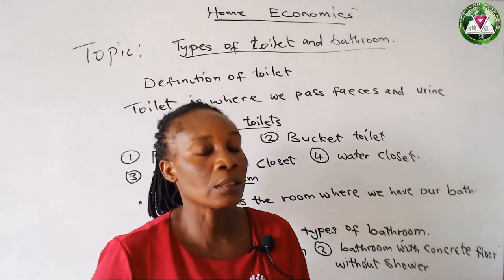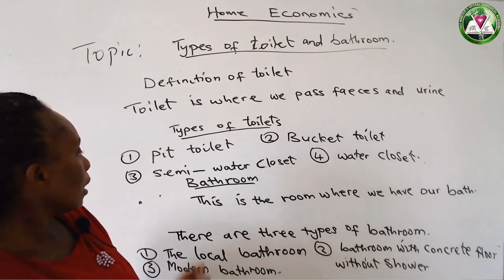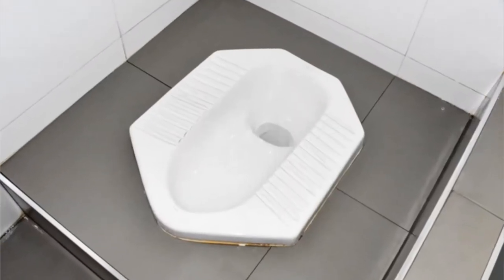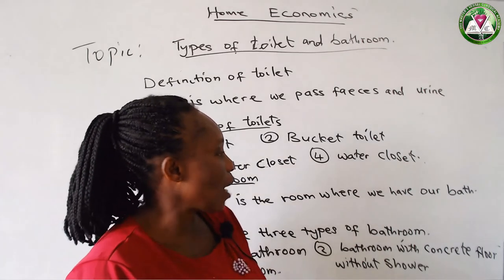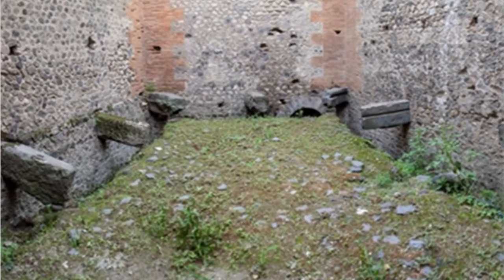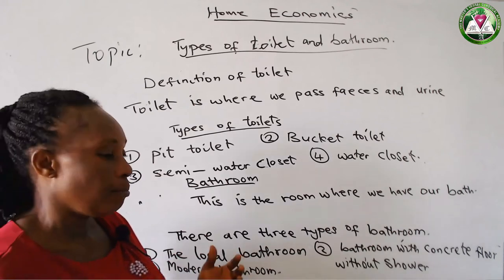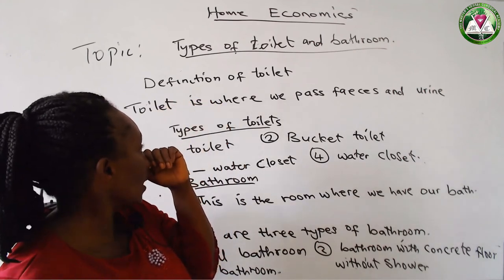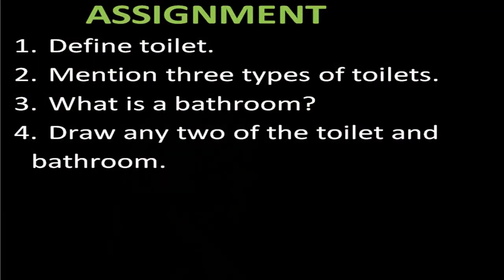HOME ECONOMICS - TYPES OF TOILETS AND BATHROOMS ANYANWU GRACE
HOME ECONOMICS  TYPES OF TOILETS AND BATHROOMS - PRIMARY 3